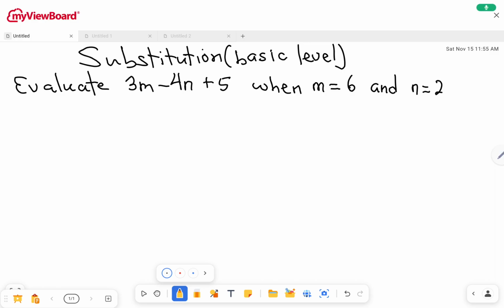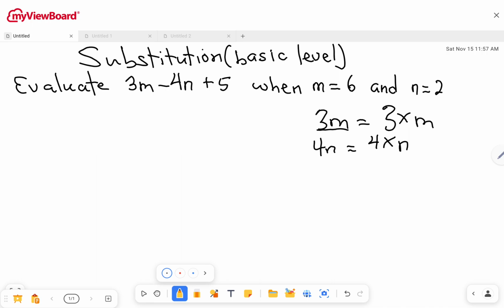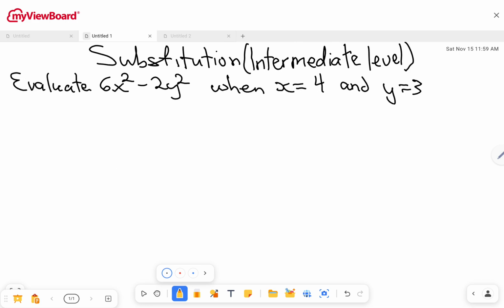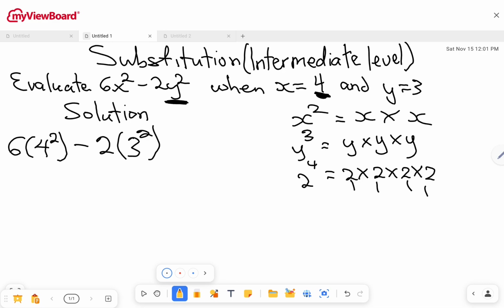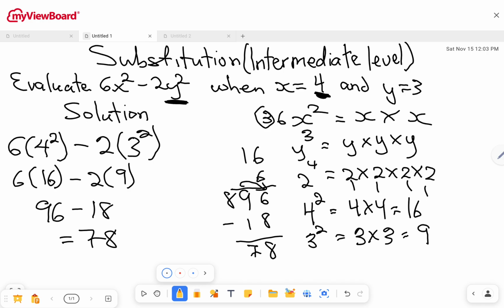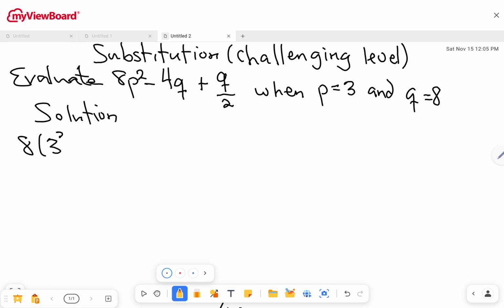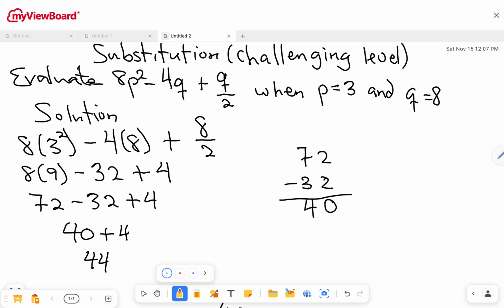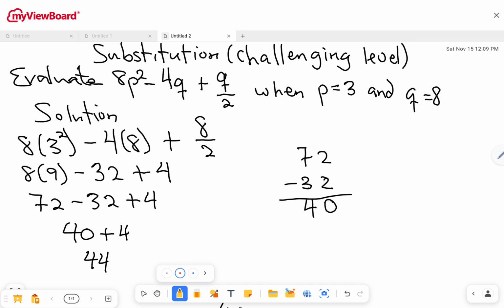November 26, 2025